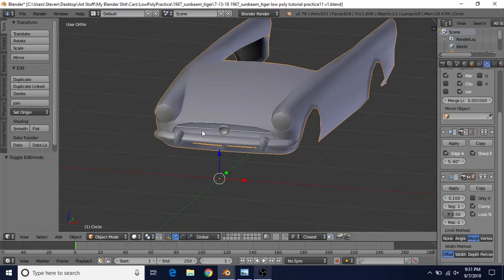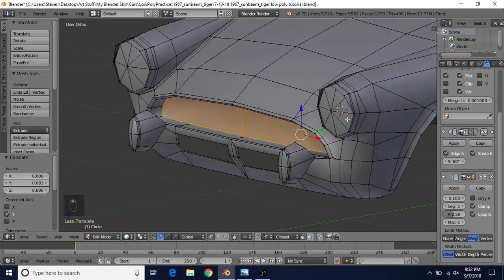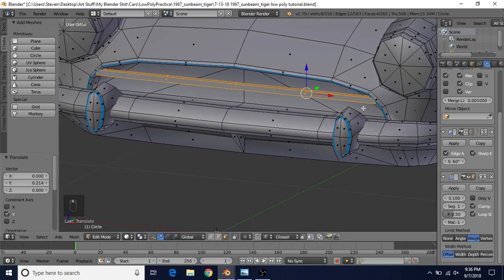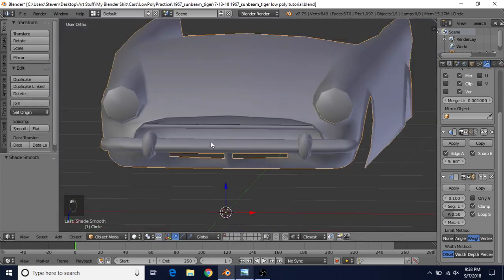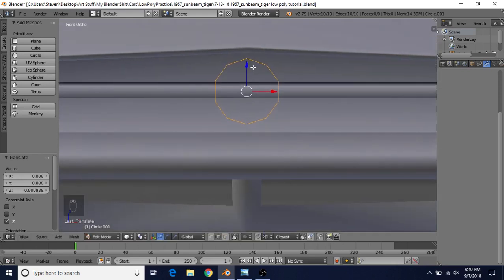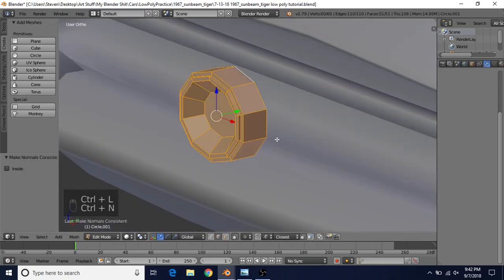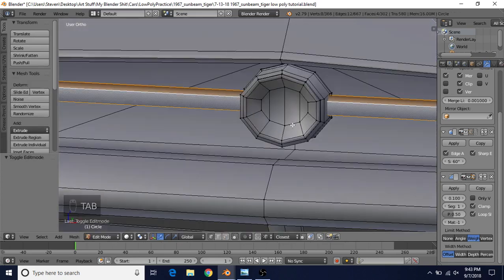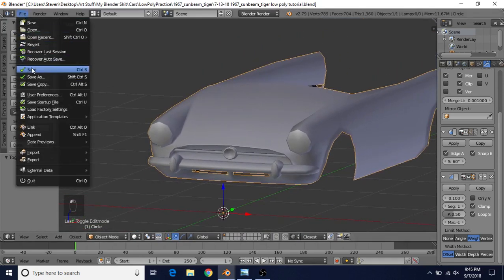Low Poly 1967 Sunbeam Tiger - Part 12 - Grill Bar And Emblem Area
In this blender tutorial, we create a low poly sunbeam tiger.